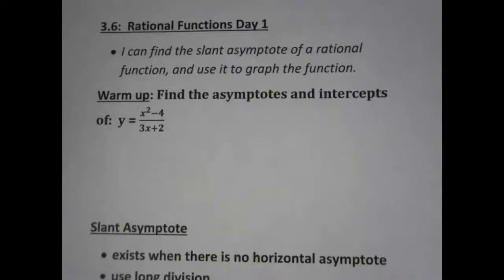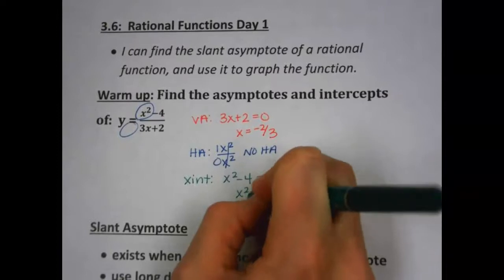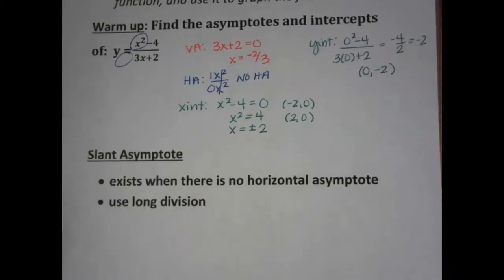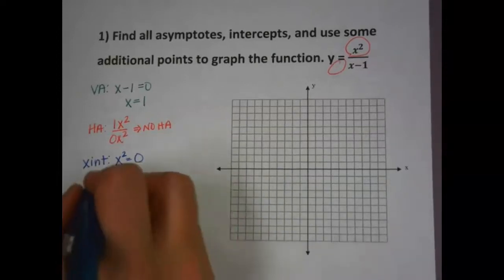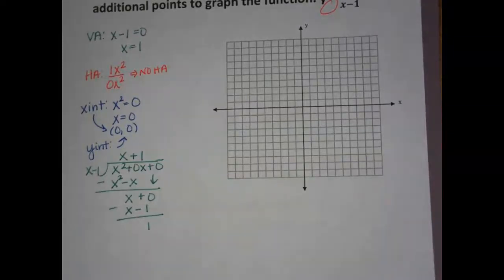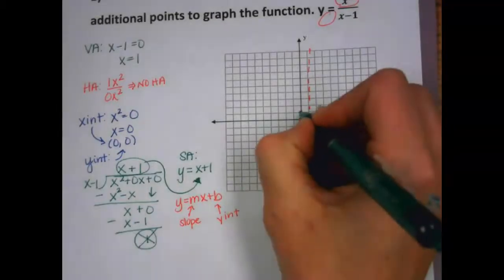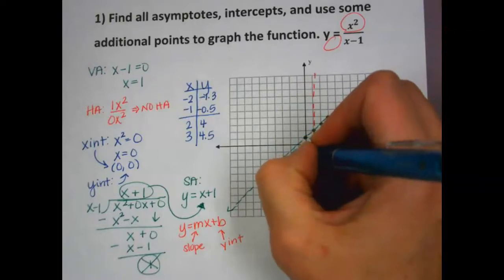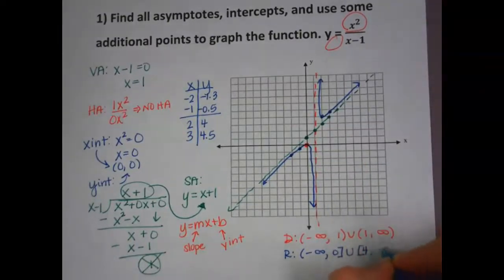3.6 Rational Functions Part 1